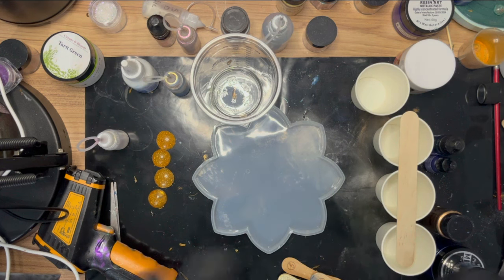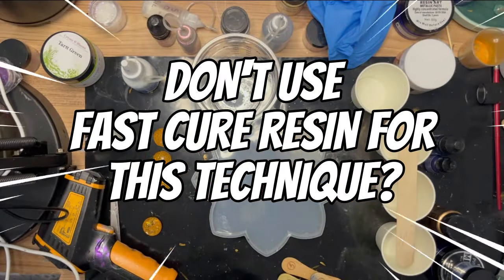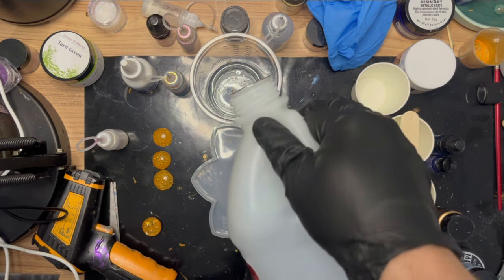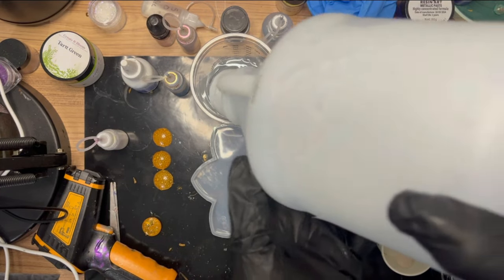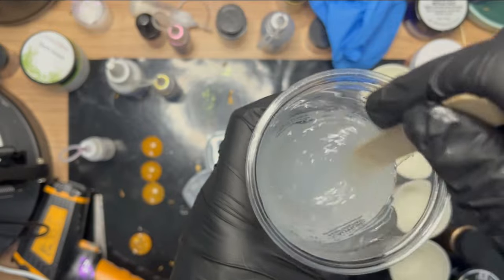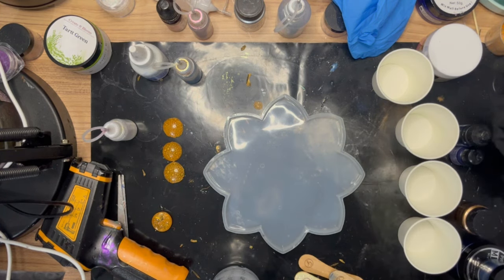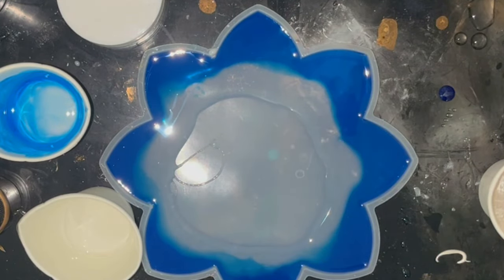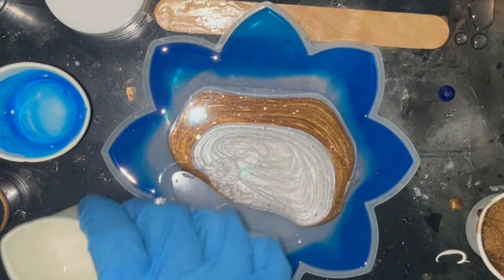How to Create Amazing Dragonscale Effects in Resin Art?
Welcome to Custom Carving and Epoxy UK! Are you ready to unleash your creativity and add a touch of fantasy to your resin projects? In this exciting tutorial, we’ll show you step-by-step how to create mesmerizing dragonscale effects in resin art. Perfect for resin artists and crafters, this technique will take your work to a whole new level of detail and texture.

Learn how to layer resin, choose the right pigments, and use precision tools to achieve intricate dragonscale patterns that shimmer and pop. We’ll cover everything from preparing your resin to adding finishing touches that bring your dragonscale designs to life. Whether you’re making coasters, trays, or wall art, this method is a must-try for adding magical effects to your epoxy creations.

Don’t miss our tips on avoiding common mistakes and customizing your designs with unique color combinations and textures.

LINKS TO PRODUCTS I USE:

Links to Lets Resin UK & US!

Let’s Resin – CCUK
INTORESIN.com  - CCUK

Let’s Resin – CCUK
INTORESIN.com  - CCUK

Let's Resin 121

RECORDING EQUIPMENT